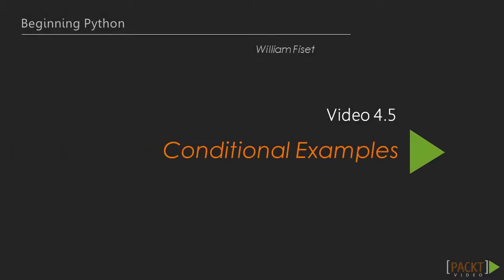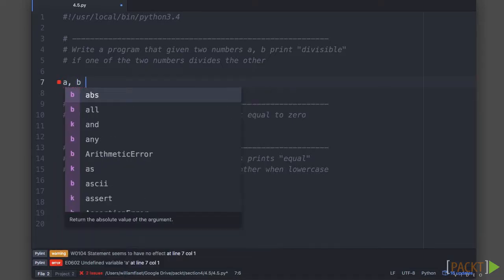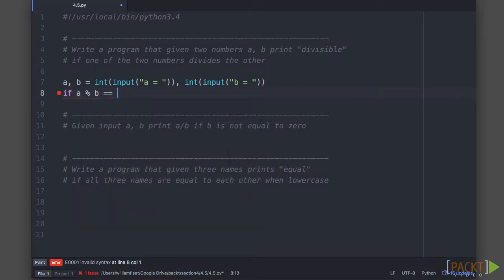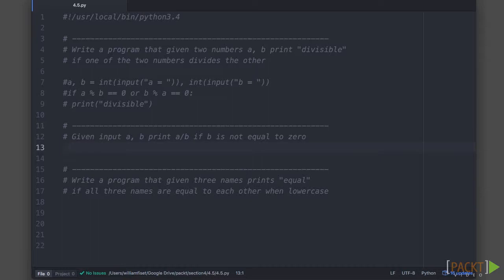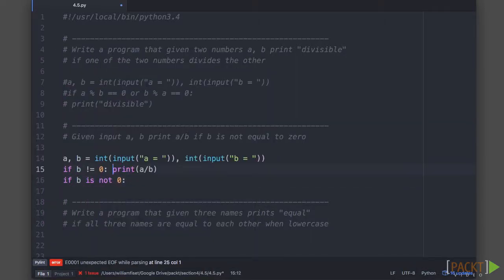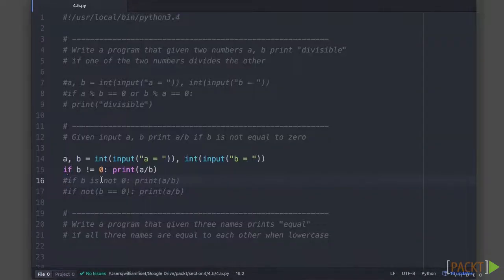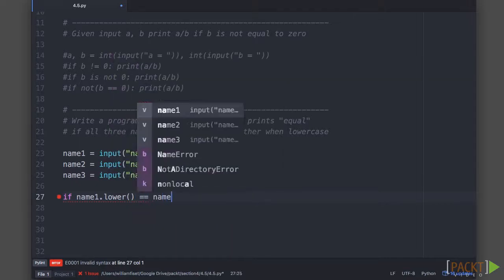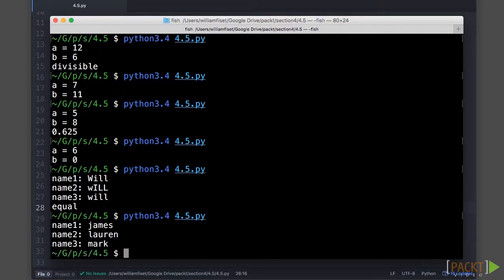4.5 Conditional examples